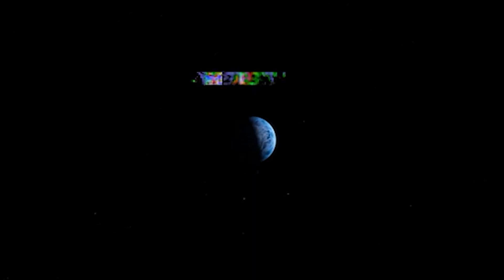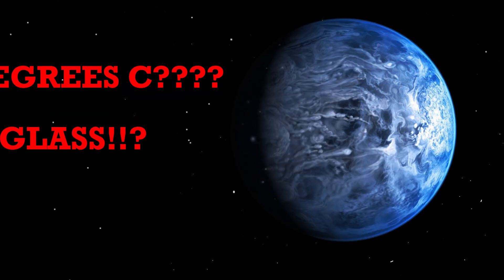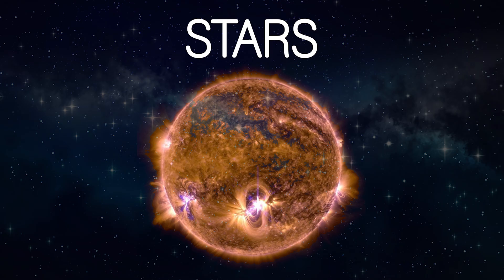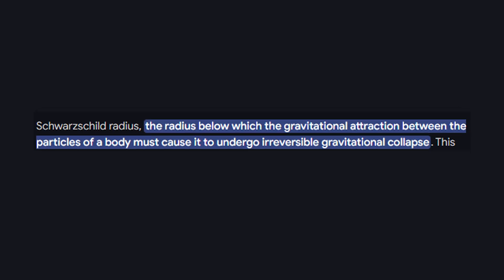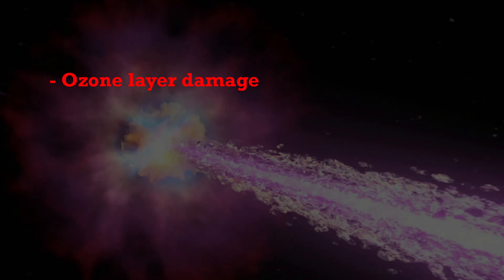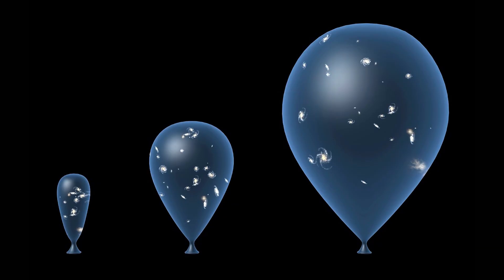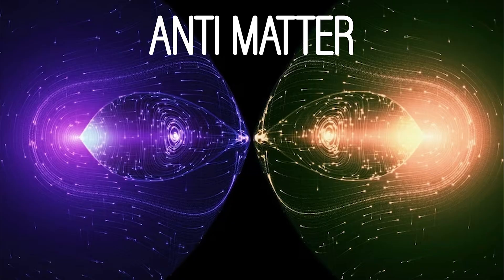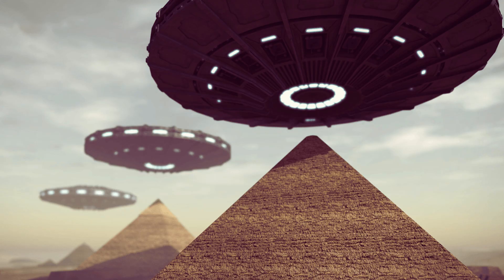5 Reasons Why You Should Be Scared Of Space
Here are 5 or so reasons why you should be scared of space. Honestly, it really can just be boiled down to being scared of the unknown because do we really have any idea what's going?? I don't think so.

Chapters:

Intro: 00:00-01:06
The Great Attractor: 01:06-02:34
Stars and Their Nonsense: 02:34-05:02
The Expanding Universe: 05:02-06:53
Anti Matter: 06:53-07:34
Aliens: 07:34-08:58
Outro: 08:58-09:35